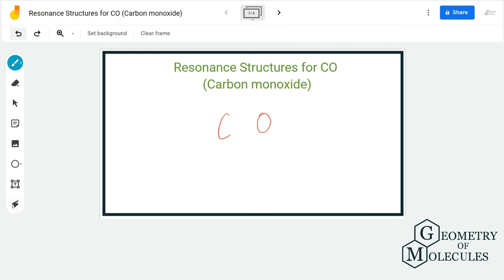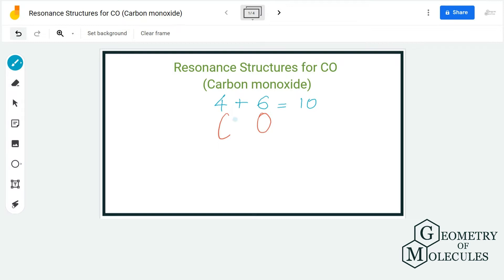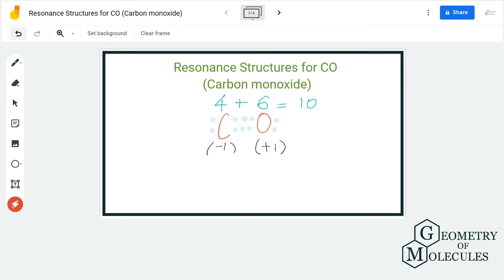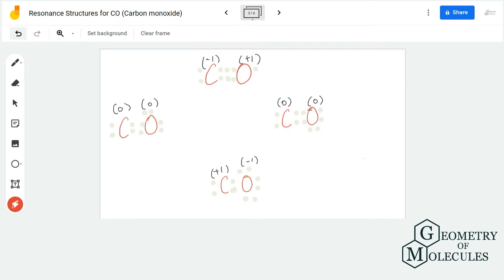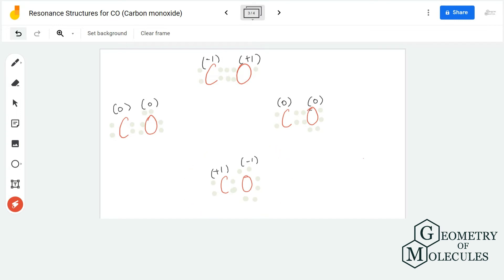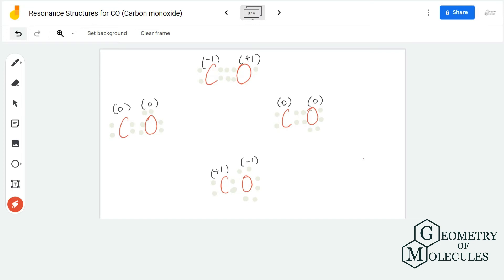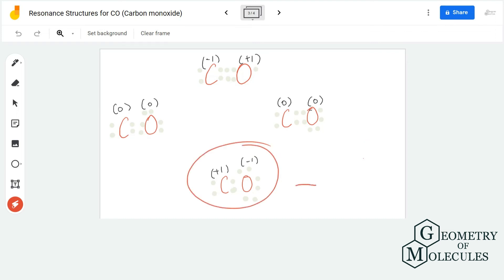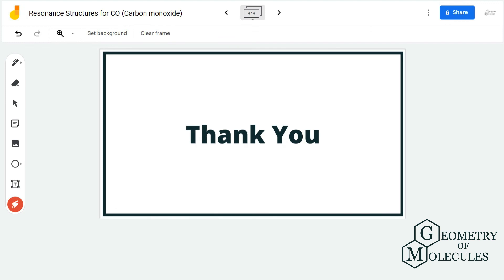CO Resonance Structures ( Carbon Monoxide Resonance Structures)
Hi Guys !

Today in this video, we will look at the resonance structures for Carbon Monoxide having the chemical formula of CO.

We first look at the Lewis Structure of the molecule followed by the possible resonance structures for it. While looking at these structures, we follow some general rules such as not changing the number of valence electrons, moving the electrons and not the atoms, valid Lewis structures and maintaining the same number of lone pairs.

So keeping all the general chemistry rules in mind, here are the resonance structures for CO.